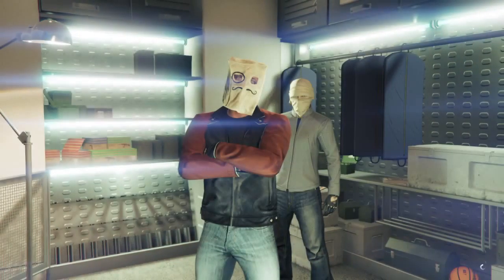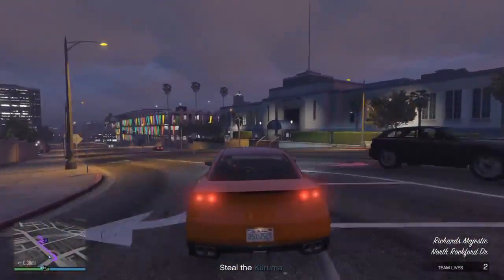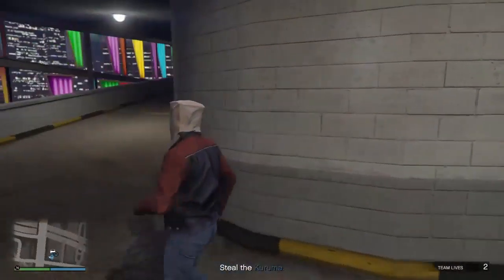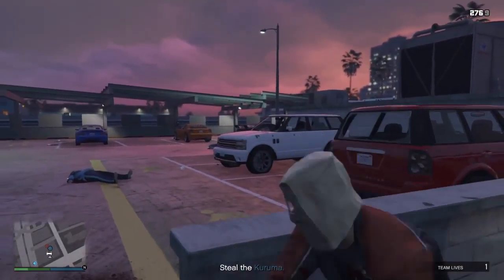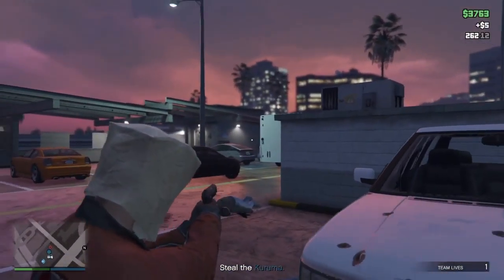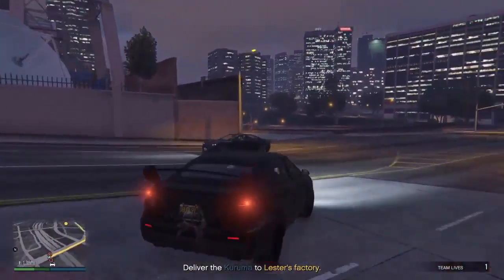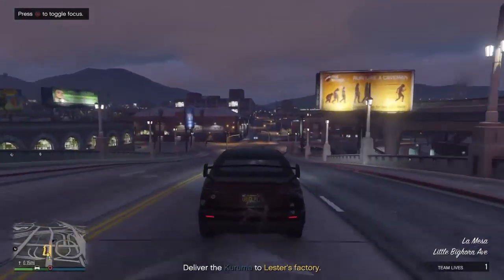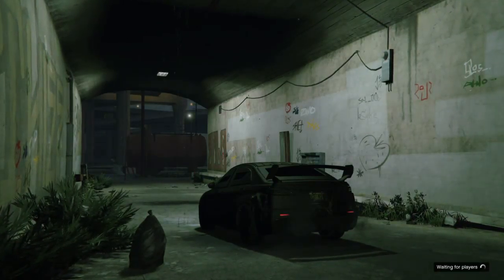Grand Theft Auto Heists Part 4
This is the fourth part of the first Grand Theft Auto Heist.

GTA
Heists
Angry Joe
MxR
theRadBrad
Kinda Funny